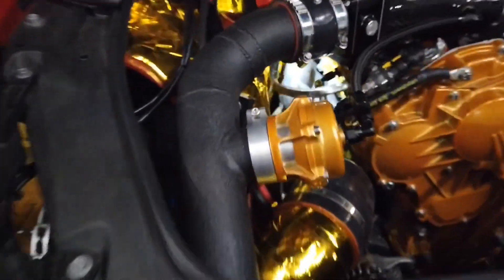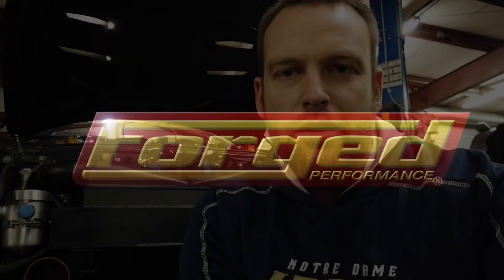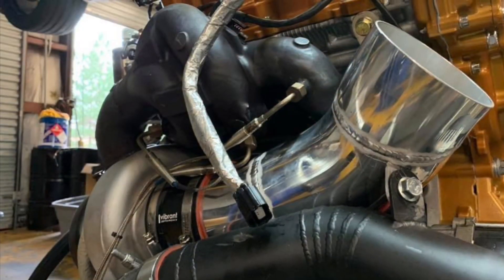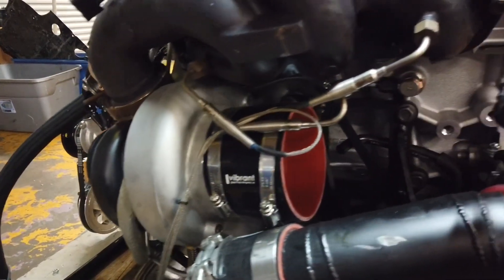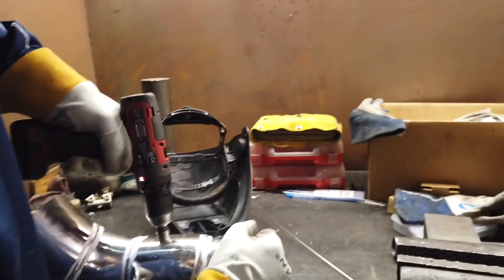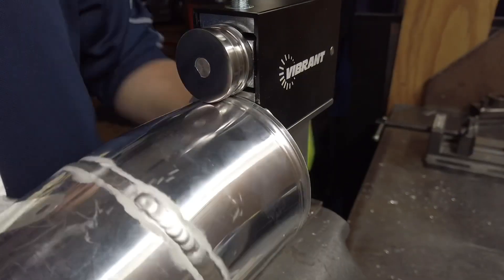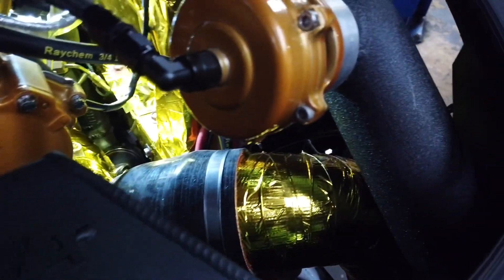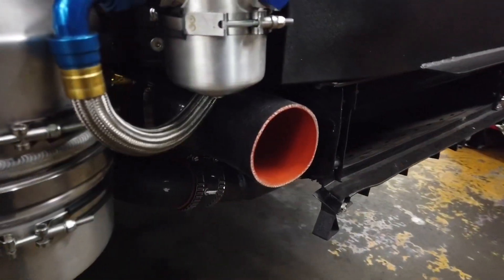How to Build (DIY) Turbo Inlets, Intakes from scratch on a R35 Nissan GT-R Drag Car.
In the 6th installment of the shop drag car video series I show you how I go about building my own turbo inlets for a R35 Nissan GT-R with after market turbos. I took the old inlets out that were 3.5" in diameter and fabricated them out of 4" aluminum tubing.  Now that I am working with a drag car without all of the engine accessories on there I was able to use a more direct shot to improve airflow to the Xona Rotor XR9569S UHF turbine turbocharges.  I used all Vibrant Perfomance aluminum piping and 4 ply silicone couplers.  This is a little insight on how I go about making inlets from scratch and making them fit in such a tight space like what you find on a stock location turbo R35 GT-R build.  I get asked all the time how If it 4" turbo inlets and intakes on a stock location R35 GT-R and this video should give you guys an idea of how I did it.